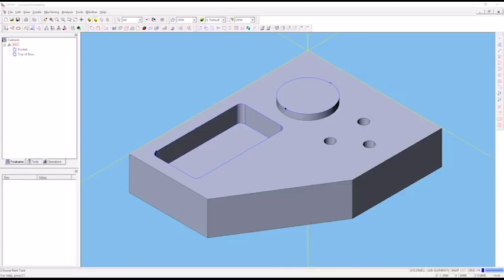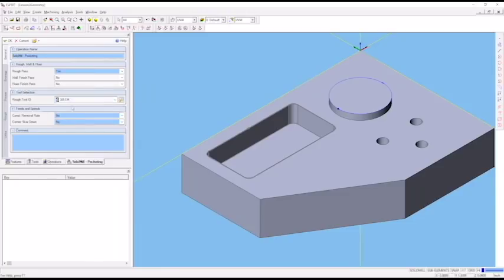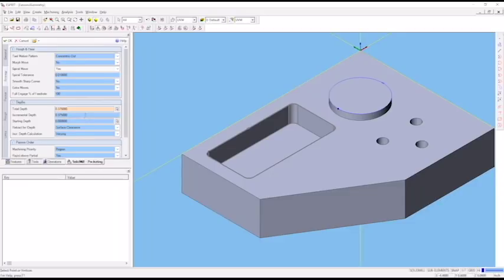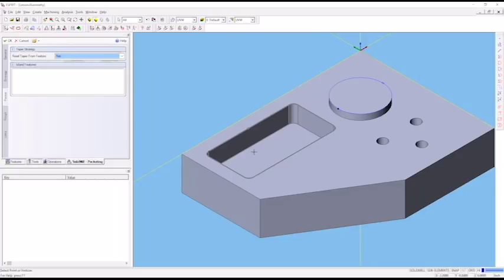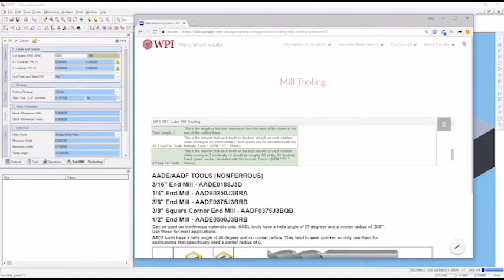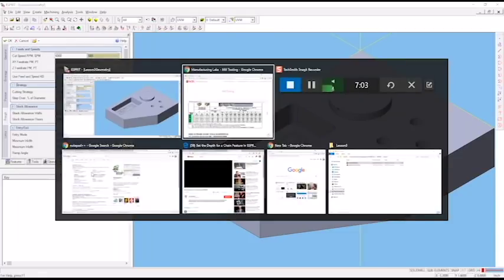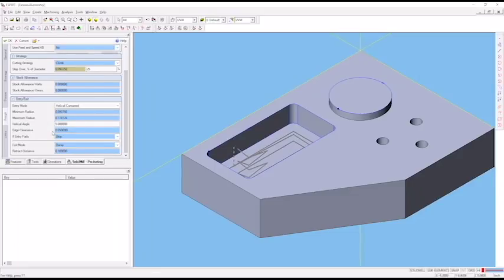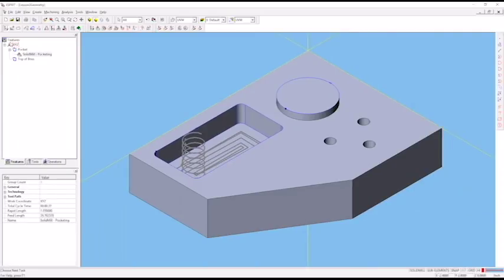Creating a Pocket in ESPRIT (updated and corrected)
if you want to learn more about CNC Machining, Setup of CNC Machine Tools, CNC Programming, and to get access to the best at the machine reference for new operators of HAAS CNC Mills and Lathes.